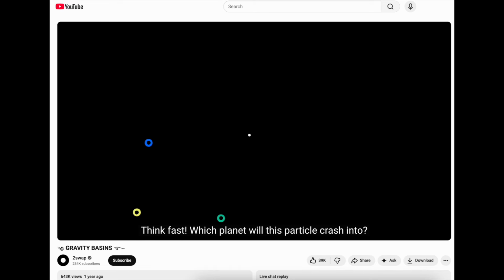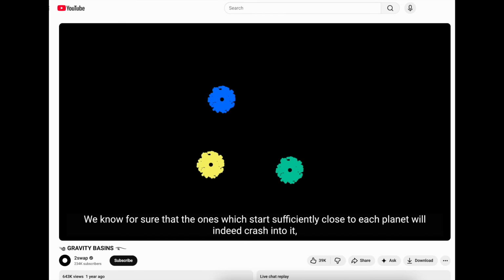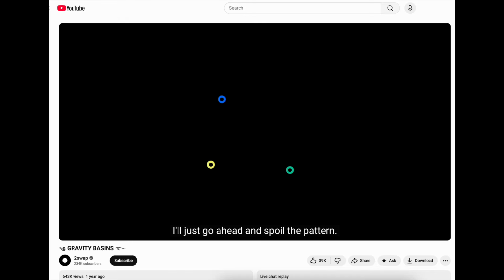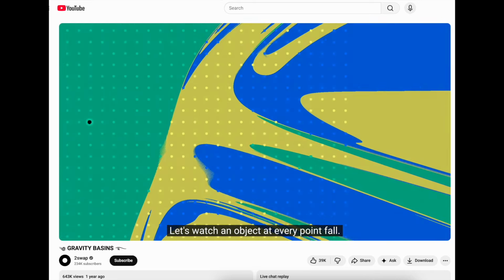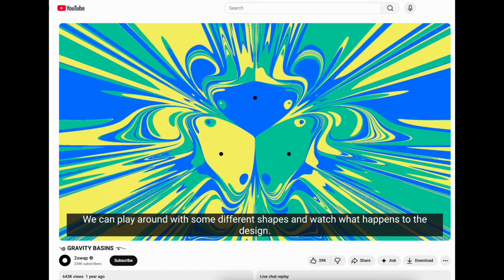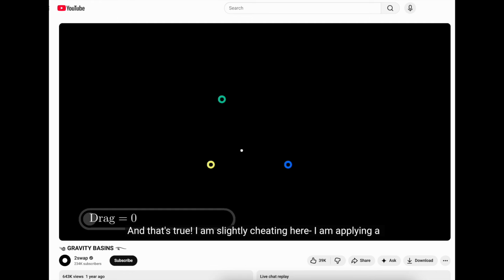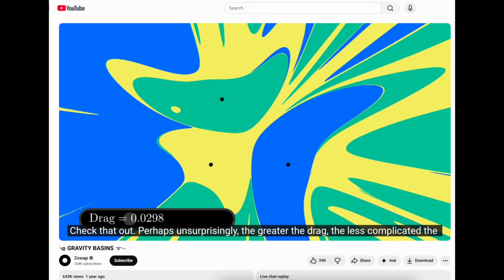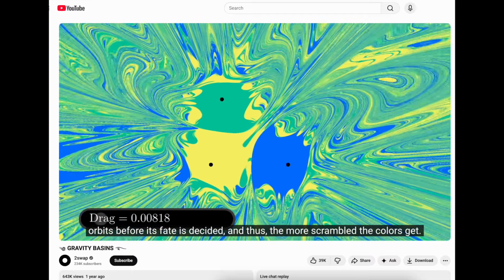Gravity Basin Modeling With Programmed Drag